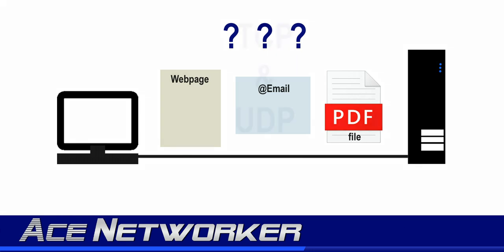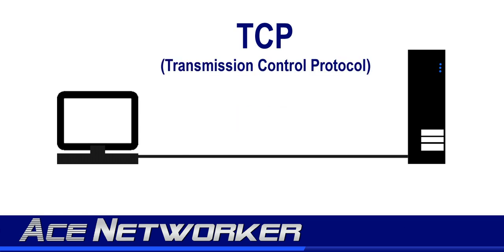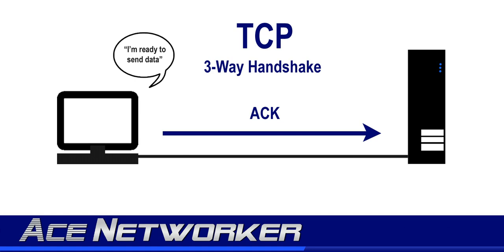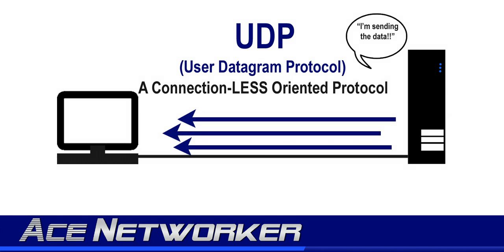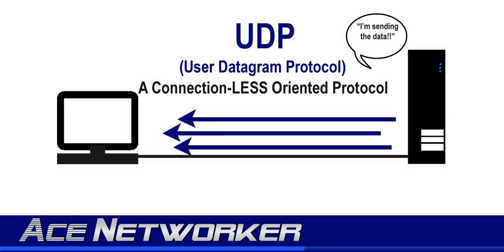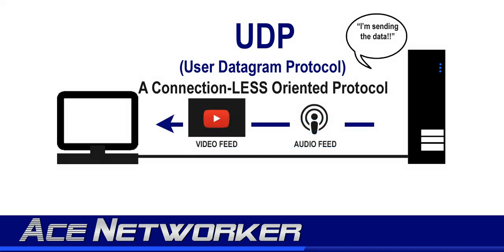TCP vs UDP - To Care Or NOT To Care?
A TCP vs UDP comparison to show how they're both used and why.

1️⃣ What are you struggling with?